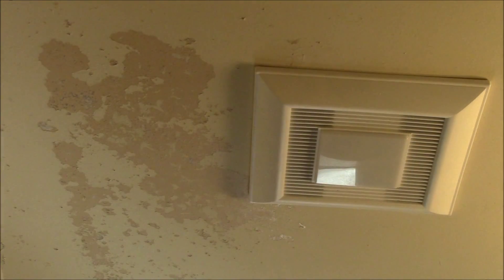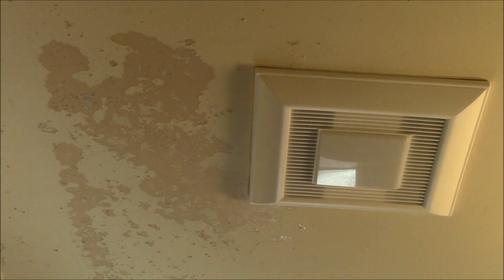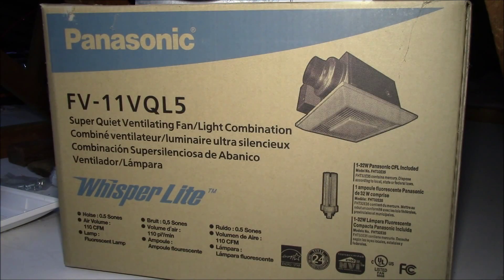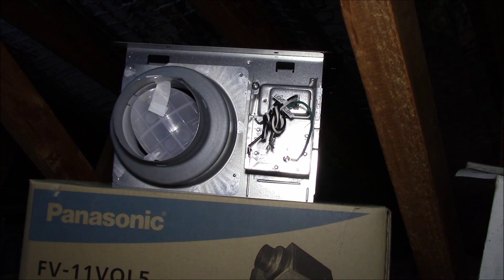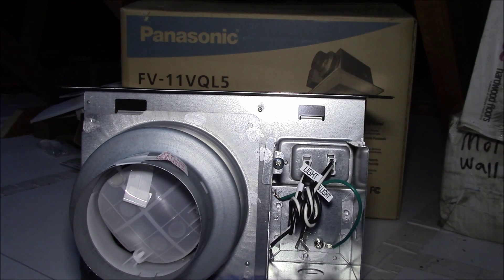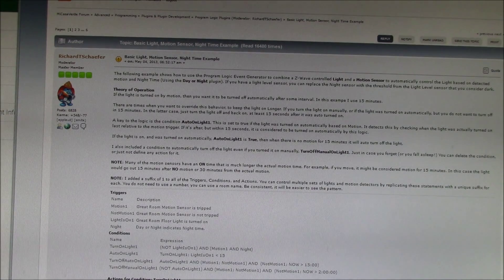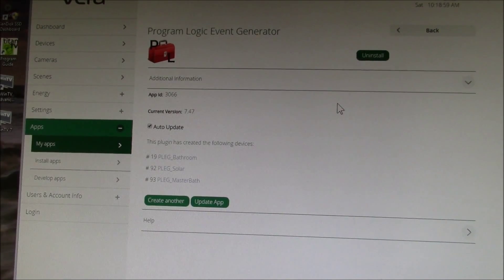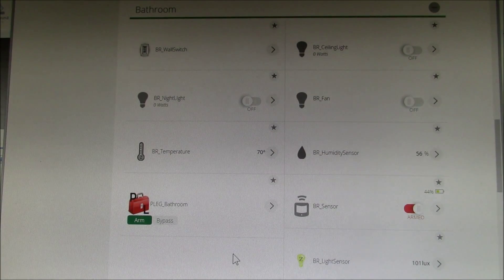Automating a Bathroom Light and Fan, Part 1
This is the project that introduced me to modern home automation, a combination exhaust fan and light for my bathroom.

Or in other words, how to control multiple things with one wire and switch.

Mid-50s house with 2 bathrooms, both with small sliding windows for ventilation.  I wanted to add exhaust fans to both bathrooms to help control humidity and also to provide additional lighting.

I found these Panasonic WhisperLite fan units that combines a fan, ceiling and night light all in one unit:

The current model is FV-11VQL6 and the automated versions are "VCQL" instead of "VQL".

One bathroom had an existing heat lamp in the ceiling controlled by a single wall switch.  The other bathroom had only a vanity light and no overhead light.

Problem was how to control those 2 fans and 4 lights with one wire and switch.  One option is to run additional wires and install additional switches.  In this case that would be hard due to a forced air furnace that is right over where all the wiring would need to be run.  So I looked for a better way to do that.

The fully automated fans would be able to be operated off a single wire, but were about twice the cost.  And I accidentally ordered the non-automated fans and didn't realize that until 6 months later.

But I found a nice thread on doing just this very thing on the GetVera user form:
This looked exactly like what I wanted, so I picked up the VeraLite controller, a 4 in 1 motion/light/humidity/temperature sensor and some high temperature rated Z-Wave switch modules.

Intro/Outro:
Louisiana Fairytale by Austin Rogers